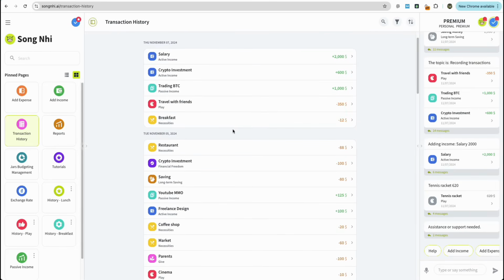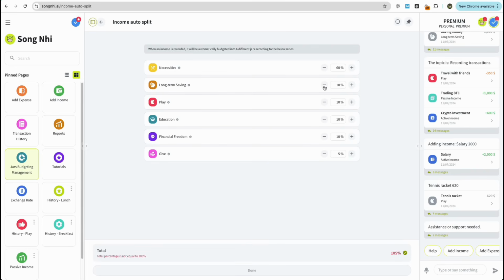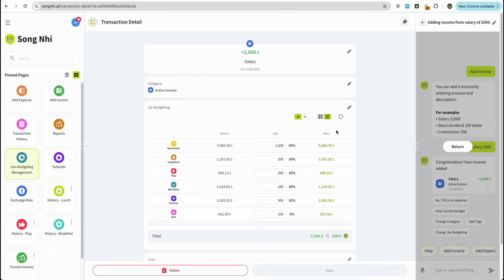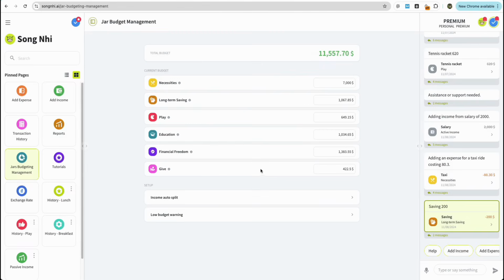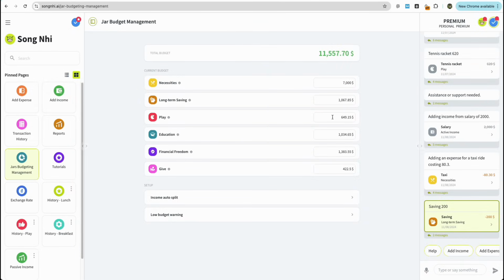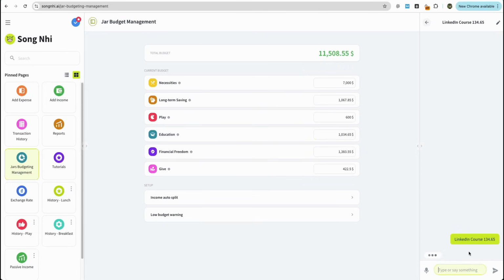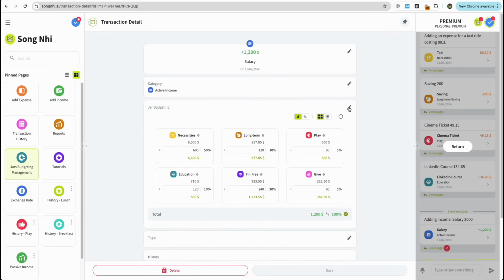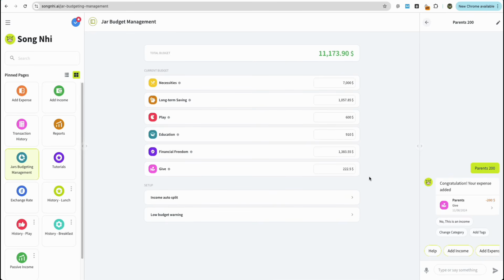Financial Freedom With Song Nhi's Jars Budgeting - Smart Money Concept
In this tutorial, I’ll show you how to use the Six Jars System on the Song Nhi app to manage your finances effortlessly.